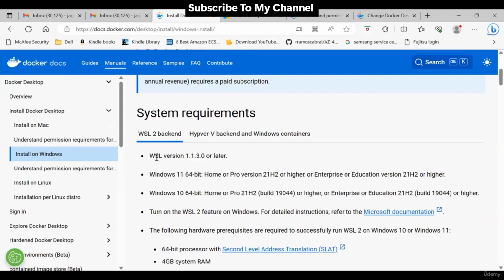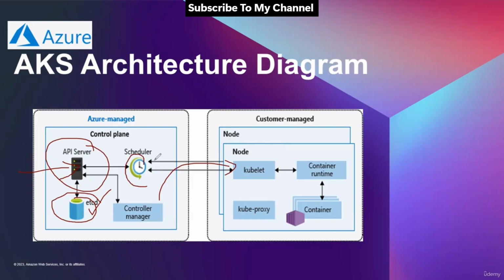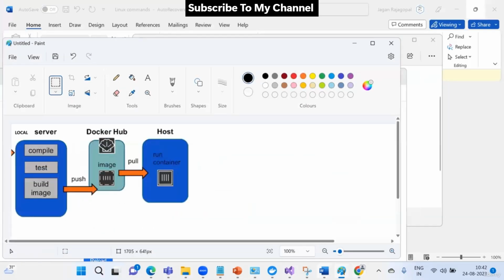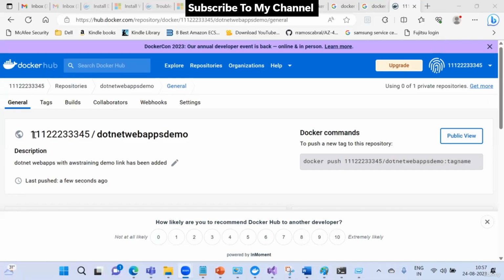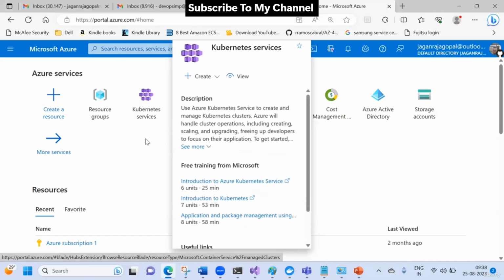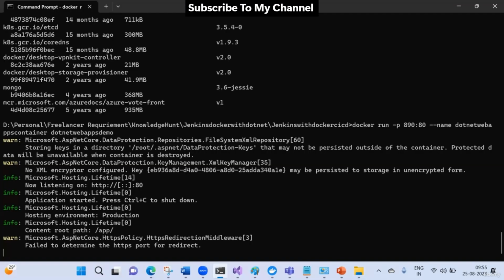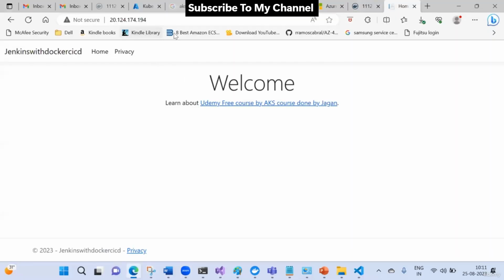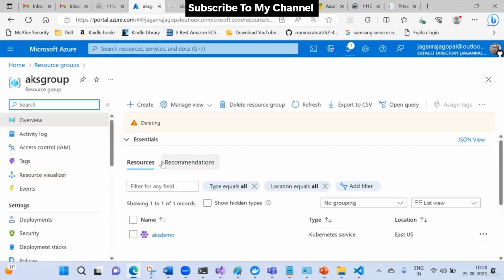Azure AKS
That's an excellent, high-value topic! Azure Kubernetes Service (AKS) is a key technology in DevOps and Cloud Engineering.

Here is a comprehensive list of SEO keywords and hashtags to maximize the visibility of your Azure AKS tutorials:

### 🔑 SEO Keywords (Use in Titles, Descriptions, and Tags)

**Broad/High-Volume (Use in *all* videos):**
* Azure AKS Tutorial
* Azure Kubernetes Service
* Kubernetes on Azure
* Learn AKS
* AKS for Beginners
* Cloud Native

**Specific/Mid-Volume (Use based on video topic):**
* AKS Deployment
* AKS Architecture
* AKS Networking
* AKS Ingress Controller (e.g., *NGINX Ingress, Application Gateway Ingress Controller*)
* AKS Scaling (e.g., *Cluster Autoscaler, Horizontal Pod Autoscaler*)
* AKS Best Practices
* AKS Security (or *Azure Policy for AKS*)
* Deploy to AKS with Azure DevOps / GitHub Actions
* Azure Container Registry (ACR) Integration
* AKS Storage (e.g., *Persistent Volumes, Azure Files/Disks*)
* AKS Monitoring (or *Azure Monitor for AKS*)
* Azure **\[Specific Service]** & AKS (e.g., *Azure Key Vault & AKS*)
* Managed Kubernetes

**Long-Tail/Question-Based (Use in descriptions and for Q&A segments):**
* How to deploy an application to AKS
* What is Azure Kubernetes Service (AKS)?
* AKS full course for beginners
* How to create an AKS cluster
* AKS vs EKS vs GKE
* Azure AKS step by step guide
* AKS cost optimization
* AZ-104 / AZ-204 / AZ-400 **\[Exam]** (If certification focused)

### \#️⃣ Best Hashtags (Use in Description)

**Core & Trending (Top 3-5, should be *first* in your description):**
1. `AzureAKS`
2. `Kubernetes`
3. `CloudComputing`
4. `DevOps`
5. `Azure`

**Topic Specific (Mix and match based on the video):**
* `AZ204` (or other relevant certification tags)
* `IaC` (Infrastructure as Code)
* `CI/CD`

### 📝 **SEO Tips for Your Video:**

1.  **Title:** Start the title with a strong keyword phrase. *Example: "Azure AKS Tutorial for Beginners: Deploy Your First App to Kubernetes"*
2.  **Description:** Use your main keywords in the first two sentences. Create a detailed description (200+ words is ideal) that includes several long-tail keywords and a time-stamped table of contents.
3.  **Tags:** Use a maximum of 15-20 highly relevant tags, mixing broad terms (`azure`, `kubernetes`) with specific terms (`aks scaling`, `acr`).
4.  **Thumbnail:** Include the "Azure" logo, the "Kubernetes" logo (the ship wheel), and clear, bold text like "AKS" or "K8s" to immediately grab the right audience.
5.  **Verbal Keywords:** Make sure to clearly say the key phrases "Azure Kubernetes Service" and "AKS" multiple times in the video, as YouTube's automatic captions contribute to your SEO.